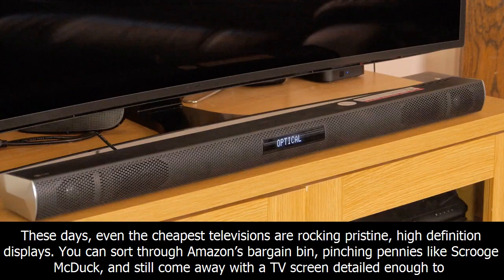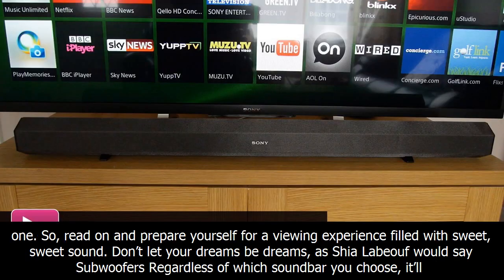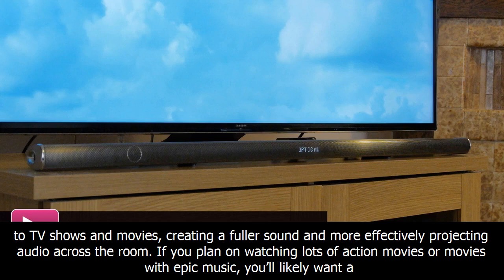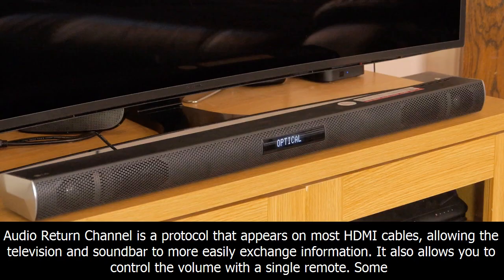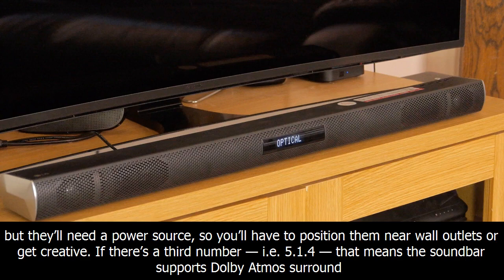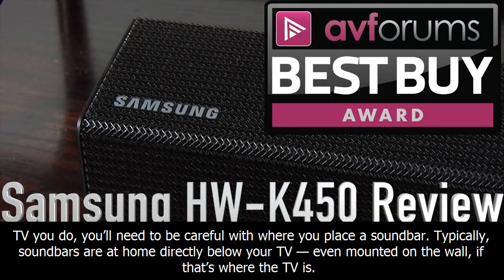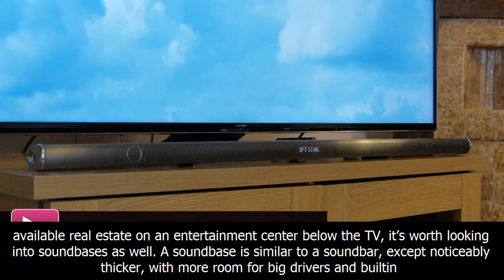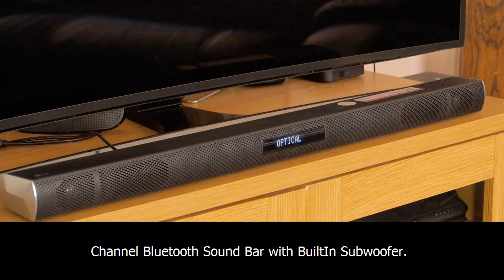How to buy a soundbar: an in-depth explainer By News Today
How to buy a soundbar: an in-depth explainer